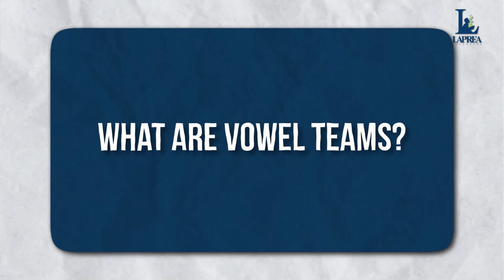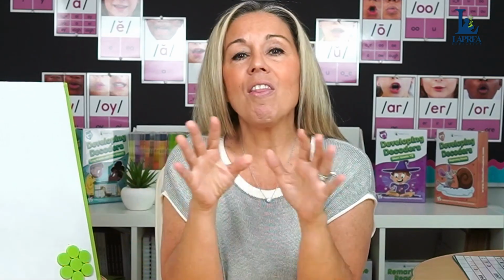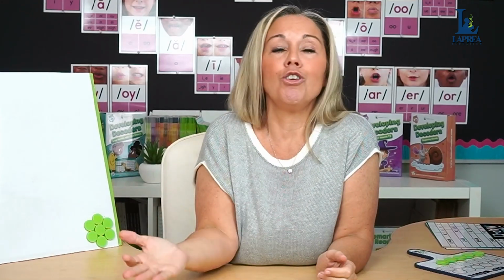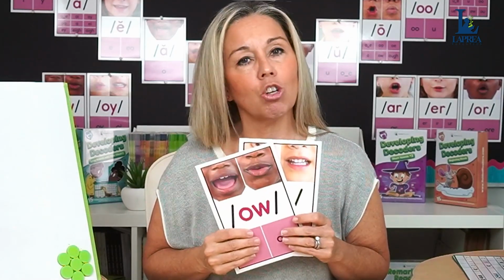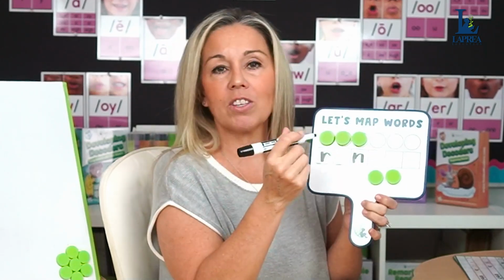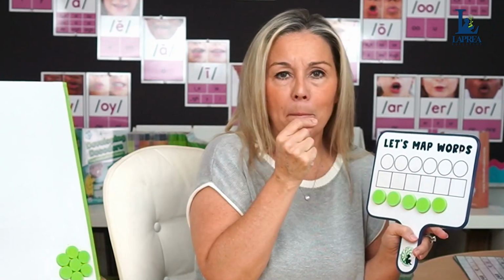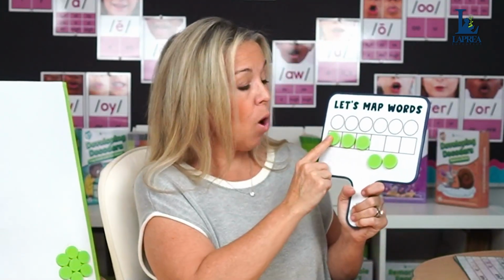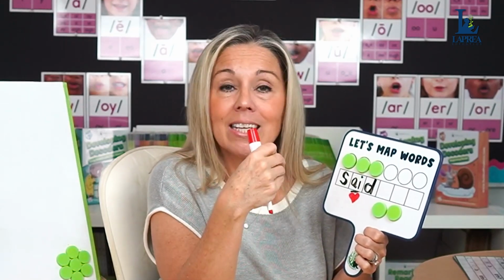Everything Teachers Need to Know about the Vowel Teams Syllable Type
Hey there, and welcome back! I’m so glad you’re joining me again as we continue our journey through the different syllable types. If you’ve been following along, you already know about closed syllables, silent e-syllables, open syllables, and r-controlled vowels.

Wow, that’s a lot! I hope you are feeling more confident in your abilities to lead your students in mapping activities!

Today, we’re diving into the world of vowel teams. Vowel teams can be a bit tricky, but with a little practice, they’ll become second nature. So, let’s get started!

Get 20 free decodable books written to align with UFLI's scope and sequence

Get 20 free decodable books written to align with Fundations scope and sequence

Get Structured Literacy curriculum aligned to the Science of Reading Research